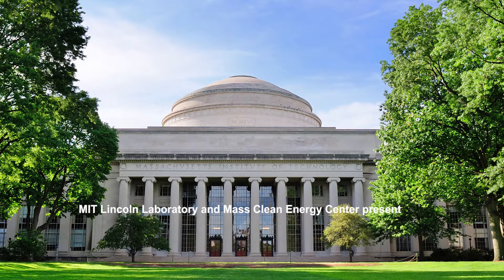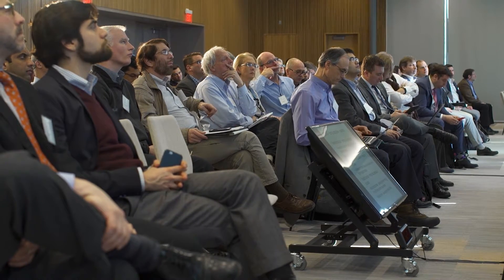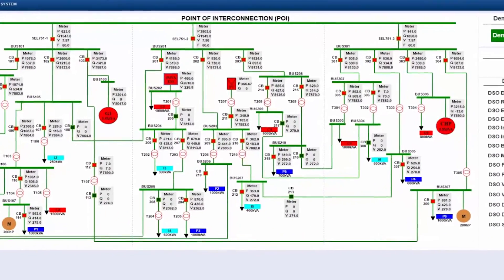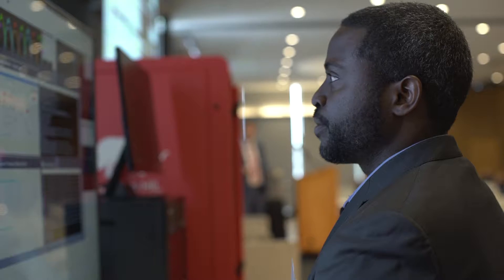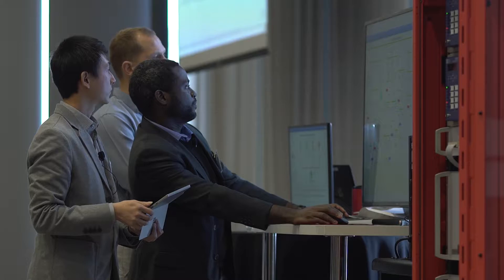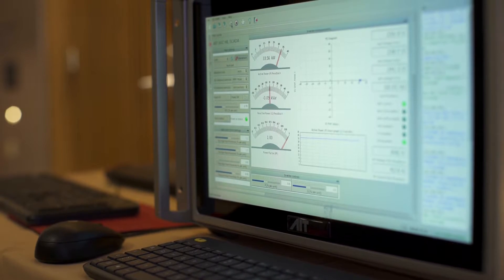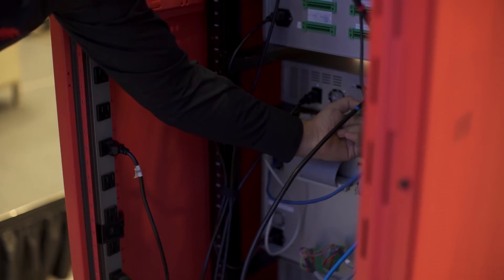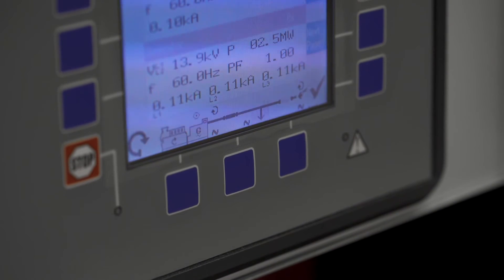Microgrid & DER Controller Symposium 2017 | Event Highlights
Hosted by MIT Lincoln Laboratory and Mass Clean Energy Center